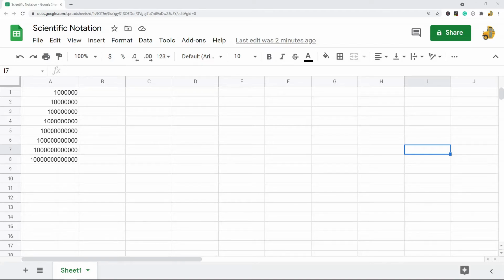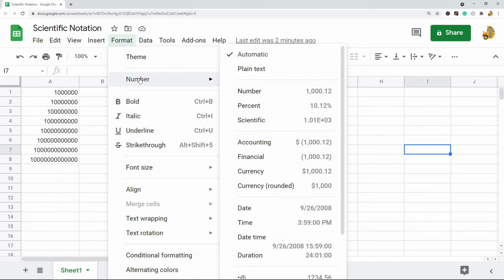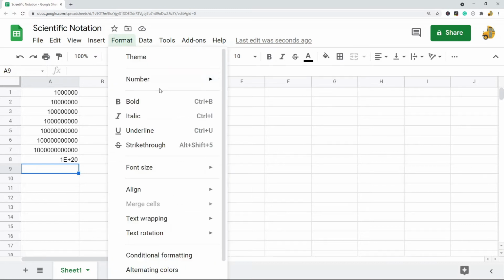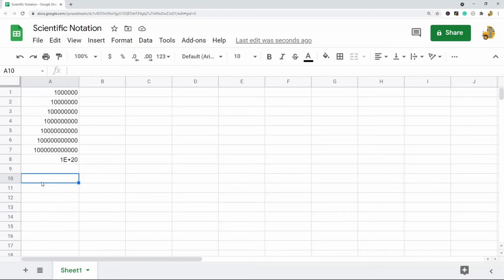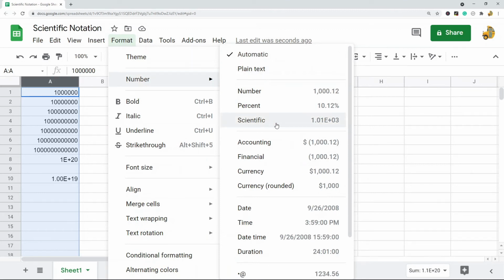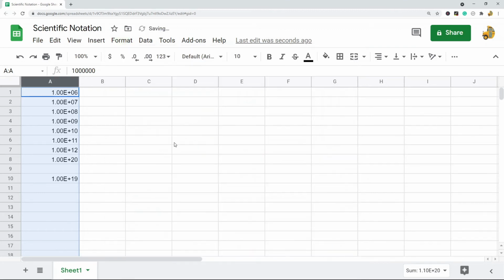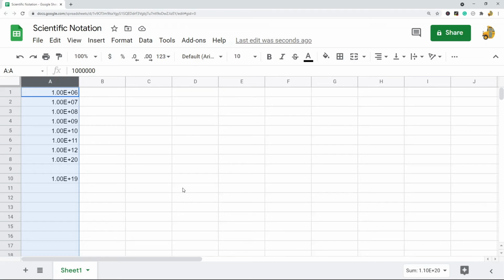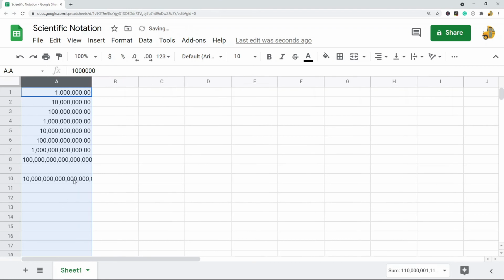Scientific Notation in Google Sheets - How to Turn On and Off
In this video, I show how to enter numbers as scientific notation in Google Sheets as well as how to turn off scientific notation. Your spreadsheet is usually set to automatic format which will convert large enough numbers to scientific notation automatically, but you can change this if you want.

Timestamps:
00:00 Intro
00:17 Entering Numbers as Scientific Notation
1:25 How to Turn Off Scientific Notation